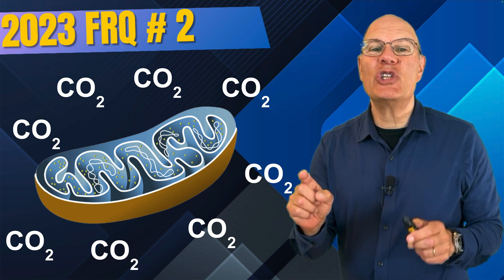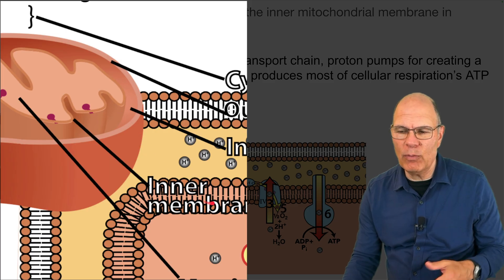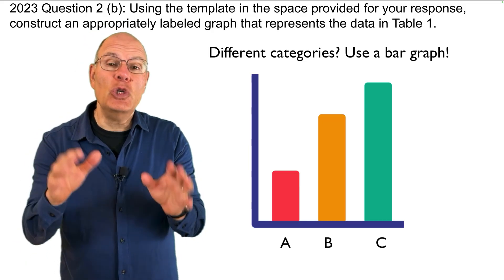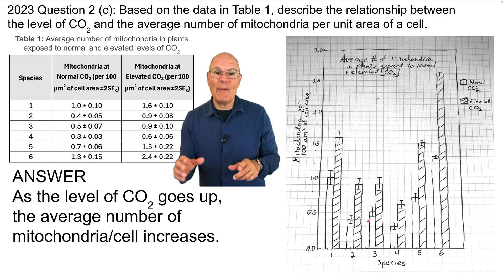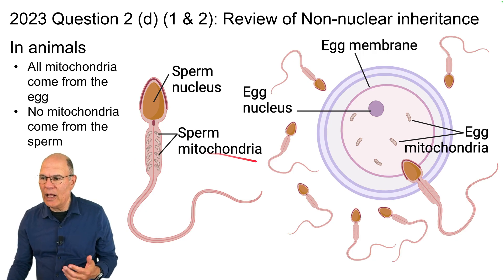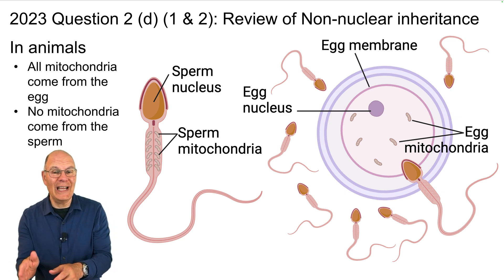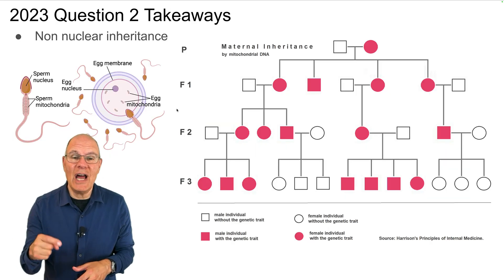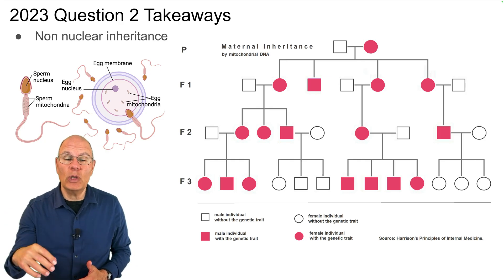Master FRQ 2 from the 2023 AP Bio Exam! Step-by-Step FRQ Walkthrough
⚡️ Boost Your Score! Master AP Bio FRQs with Personalized Feedback!
Learn-Biology's enhanced FRQs will help you become a confident, high-scoring FRQ writer.

📒 Conquer FRQ 2 from the 2023 AP Bio Exam!
Studying past FRQs is one of the best ways to prepare for the AP Biology exam. This video walks you through Free Response Question 2 from the 2023 AP Bio exam, guiding you step-by-step through the biology concepts and test-taking strategies needed to earn maximum points.

⏱️ Video Chapters ⏱️
00:00 Introduction
00:53 2023 AP Bio FRQ 2(a): Describe the role of the inner mitochondrial membrane in cellular respiration
02:50 2023 AP Bio FRQ 2(b): Graph the effects of normal and elevated carbon dioxide level on average number of mitochondria in plants.
03:50 How to decide when to use a bar graph to graph data.
06:58 2023 AP Bio FRQ 2(c): Based on the data in table 1, describe the relationship between the level of CO2 and the average number of mitochondria/cell
07:46 What's the best way to practice for the FRQ portion of the AP Bio exam?
08:37 2023 AP Bio FRQ 2 (d) (1 & 2) Nonnuclear inheritance in plants and its effect on phenotype.
12:36 2023 AP Bio FRQ 2 (d) (3) Environment-genotype interaction in plants.
13:53 What AP Bio Students MUST KNOW about Cellular Respiration
15:12 Overview of environment-genotype interaction for AP Bio students
16:54 Overview of nonnuclear inheritance for AP Bio students.

🎨 Visuals Powered by BioRender
This video includes graphics created using BioRender.